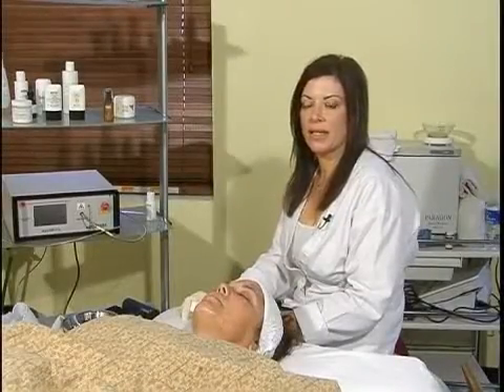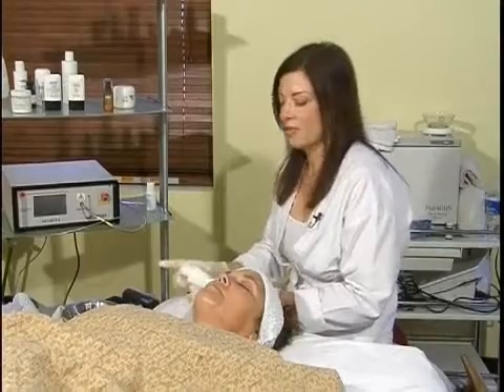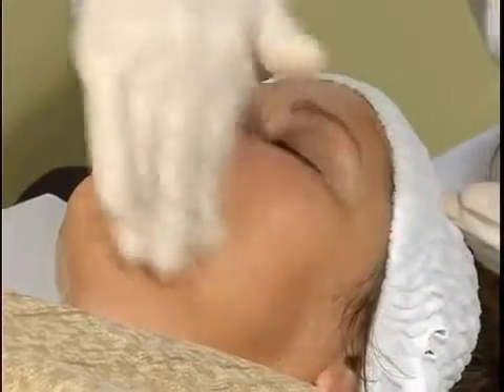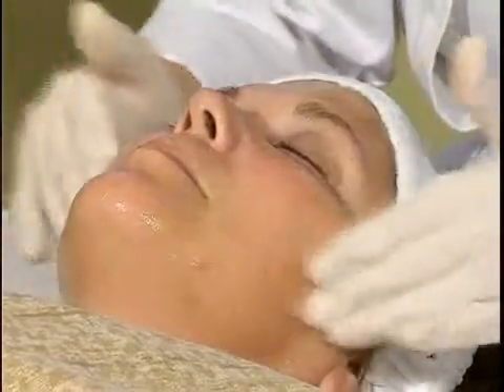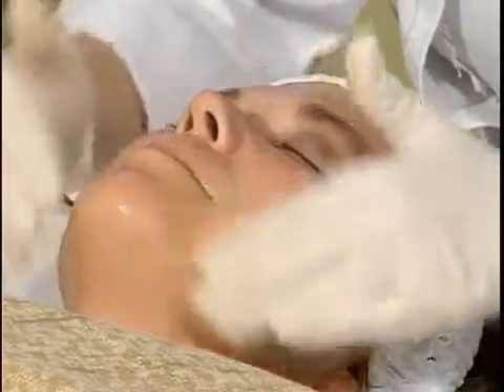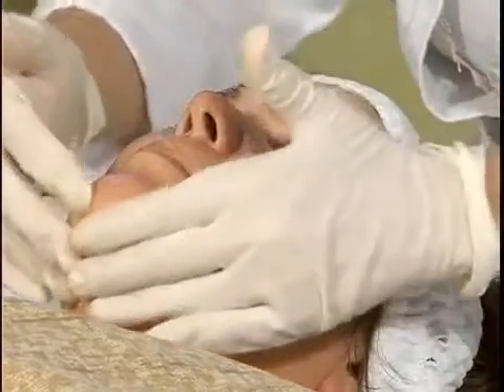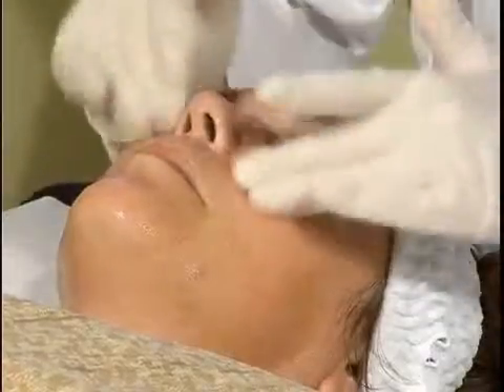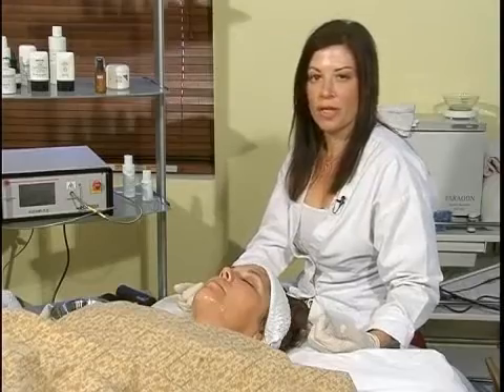Chemical Peels for Sensitive Skin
Chemical Peels for Sensitive Skin. Part of the series: Chemical Peels in Skin Care. Lactic acid is a chemical that's useful on sensitive skin. Learn about chemical peels for sensitive skin in this free video on skin care treatments from a licensed medical aesthetician.